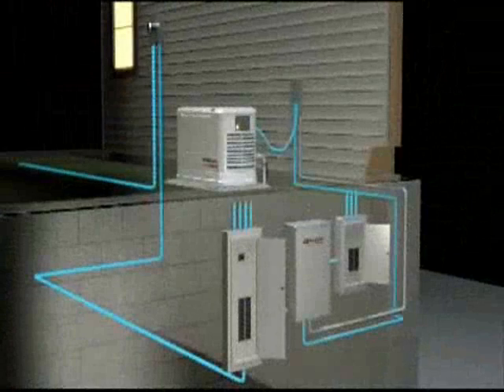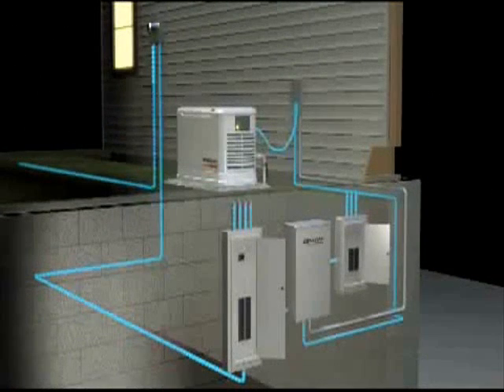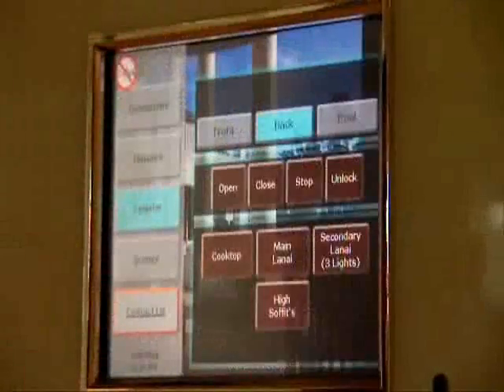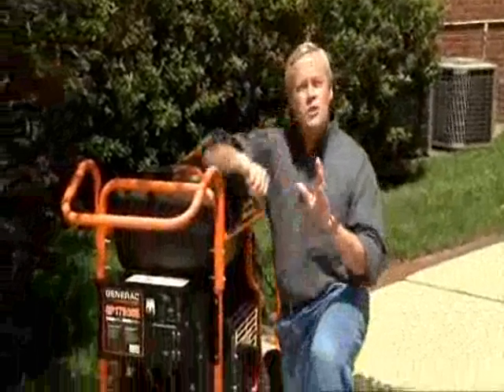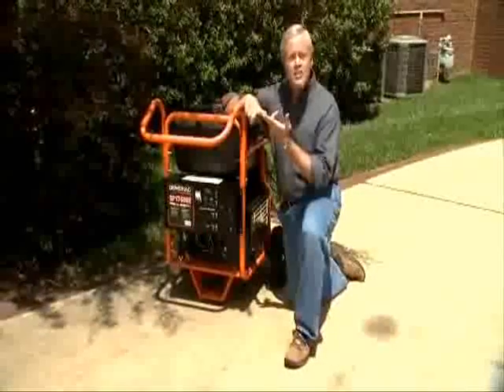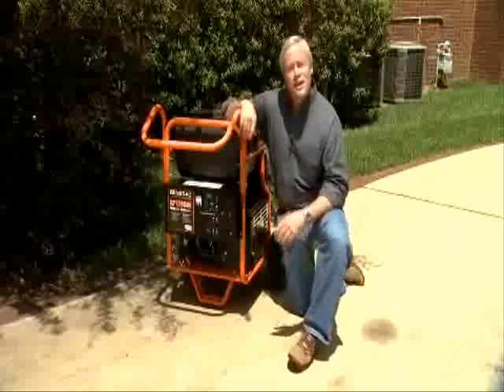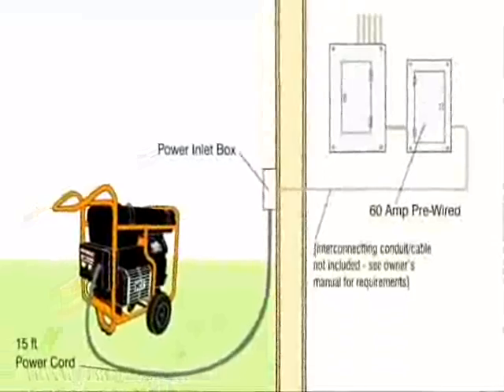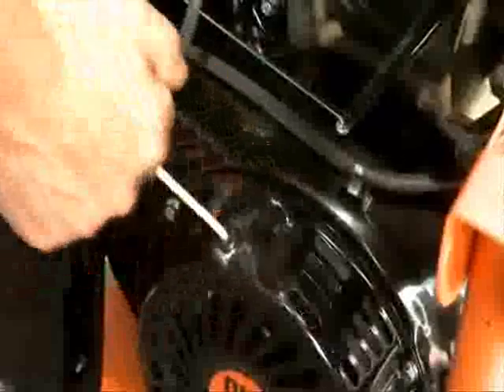Consejos sobre generadores electricos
Guia paractica de como hacer la puesta en marcha un generador electricos de uso profesional o domestico y realizar un correcto mantenimiento del generador electrico.